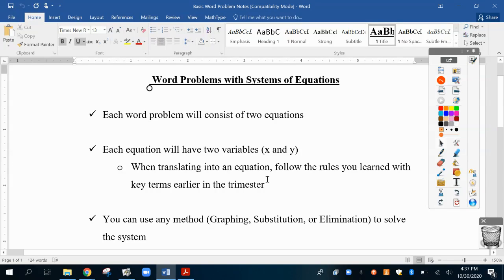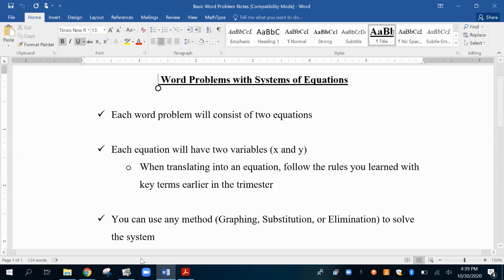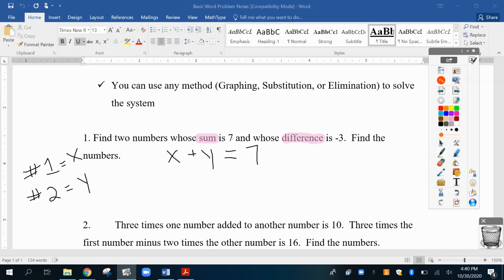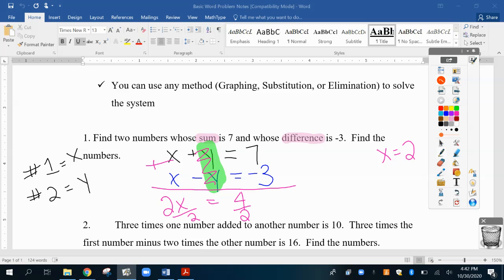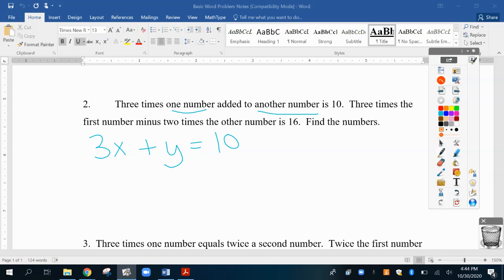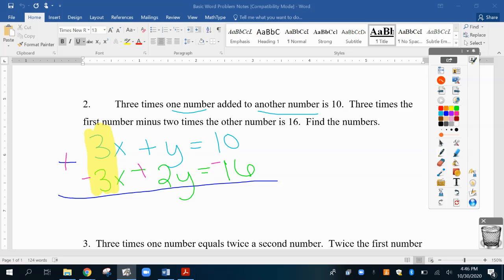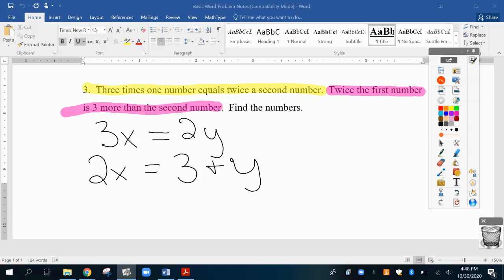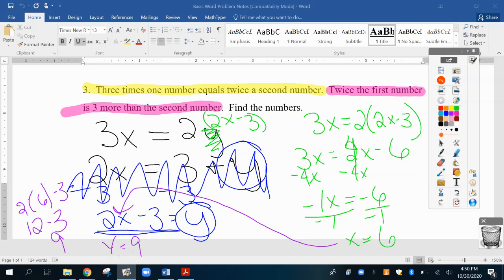System Word Problems Edpuzzle